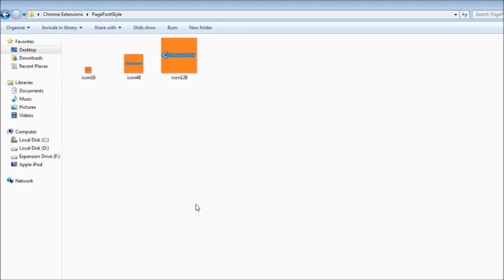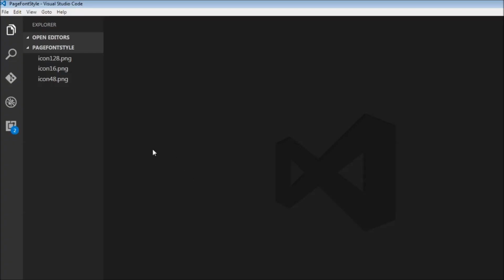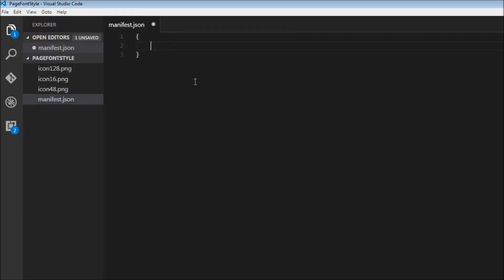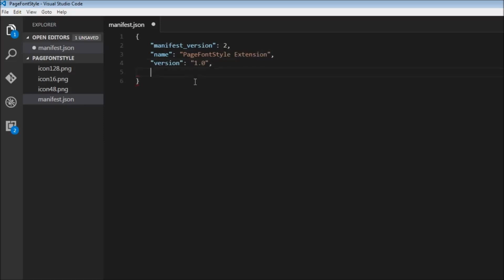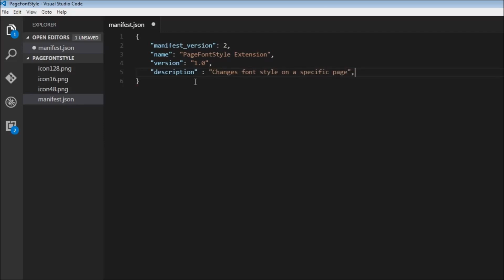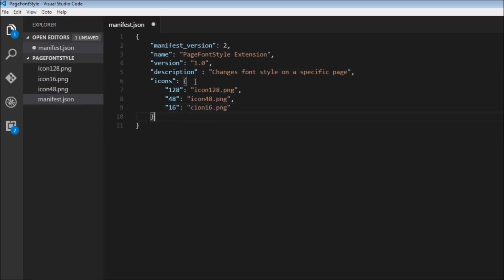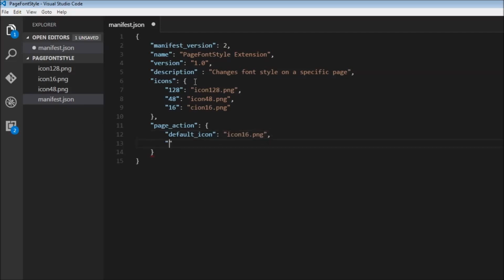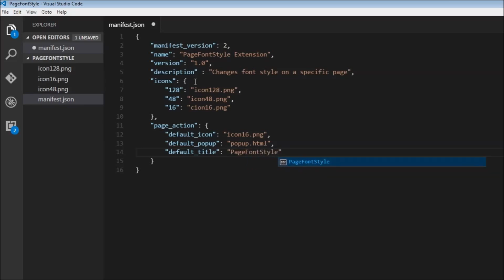Chrome Extension Tutorial - 27 - Manifest